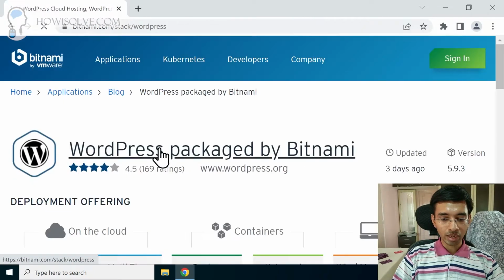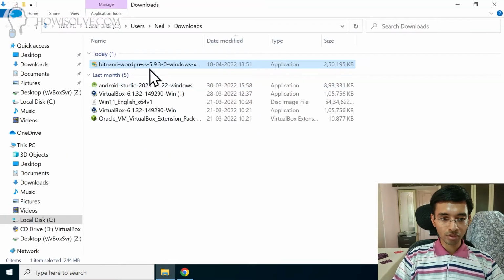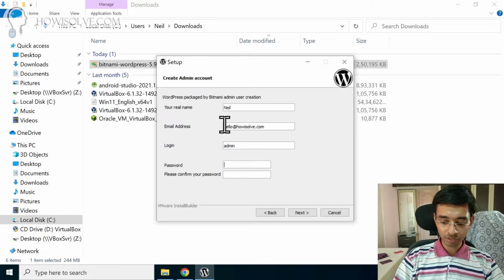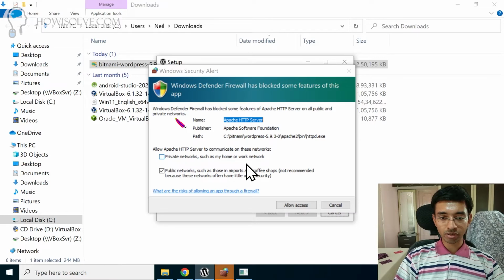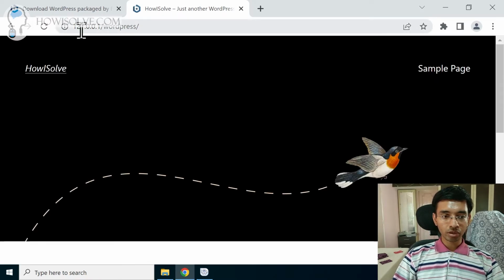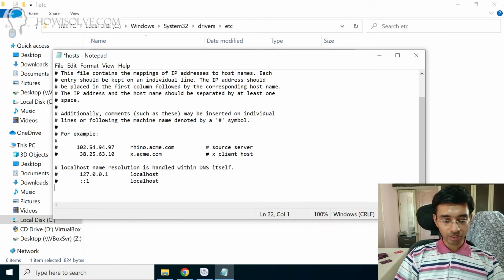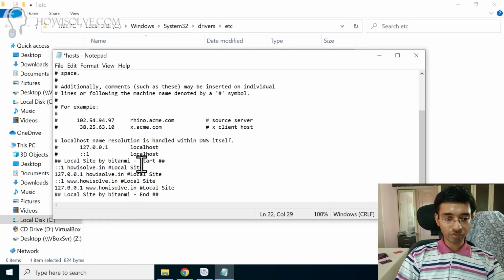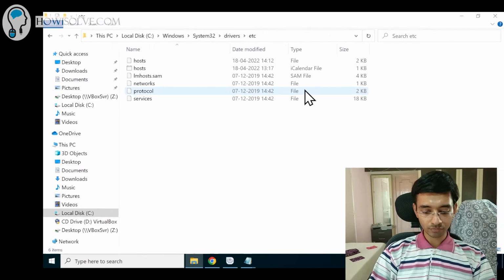How to Install WordPress on a Computer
Learn how to install and run WordPress locally from your computer. You can use this method on all three major OS Windows, Mac, and Linux.

▼Location@ Host File▼
C:\Windows\System32\drivers\etc

▼Edit @ Host File▼
## Local Site by bitanmi - Start ##
::1 howisolve.in Local Site
## Local Site by bitanmi - End ##

00:00 Intro
01:17 Download Bitnami WordPress
03:00 Install Bitnami WordPress
05:24 WordPress Server Manager
05:52 Open WordPress Site
06:23 Add Custom Domain
09:13 Open WordPress Dashboard